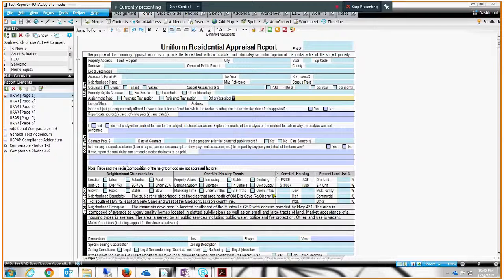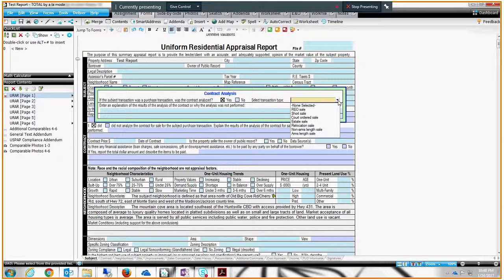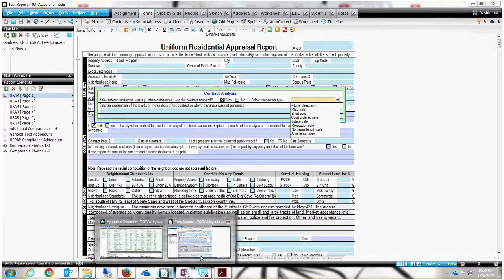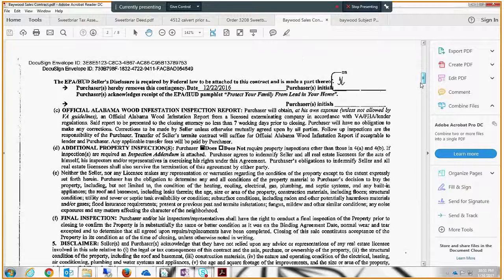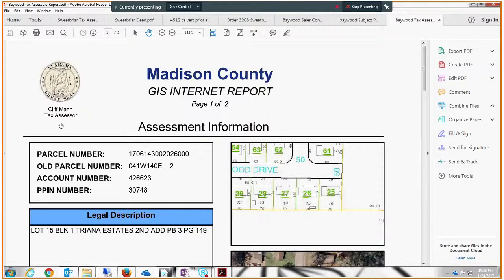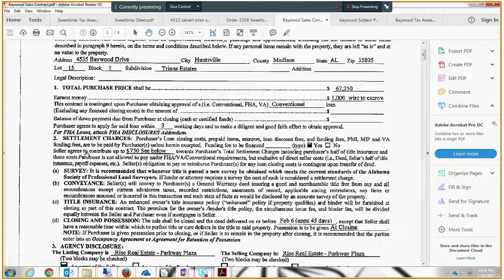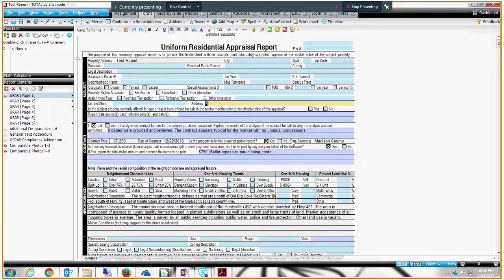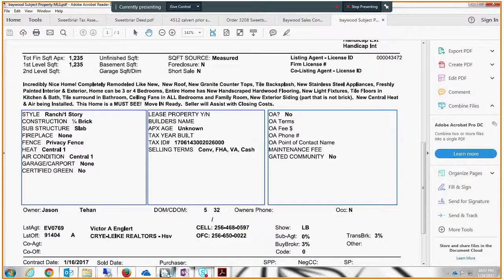TOTAL Contract Section Tuesday, January 24, 2017 10 46 56 PM